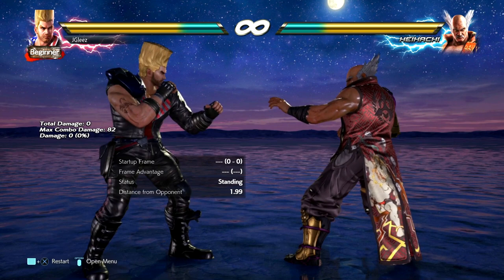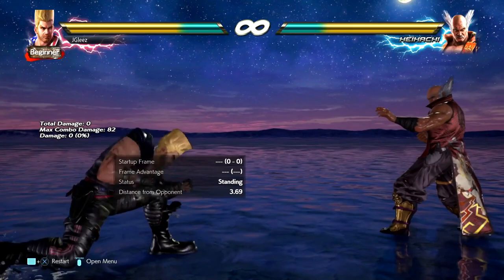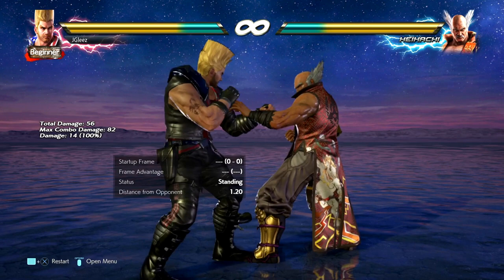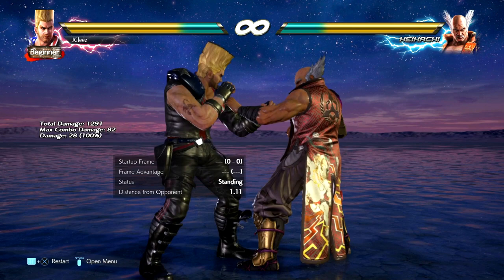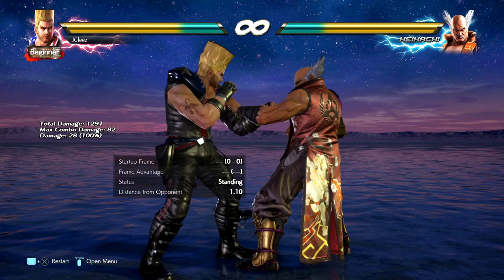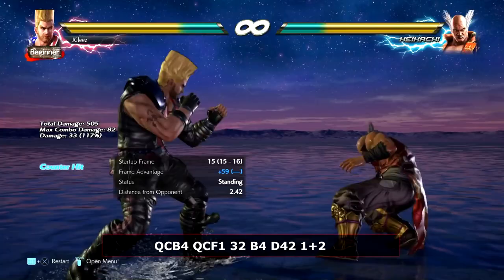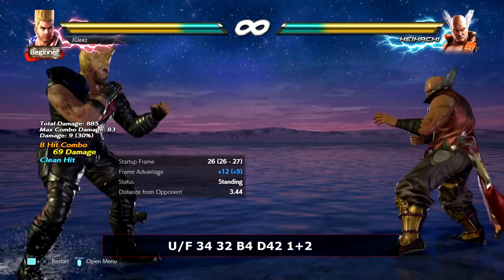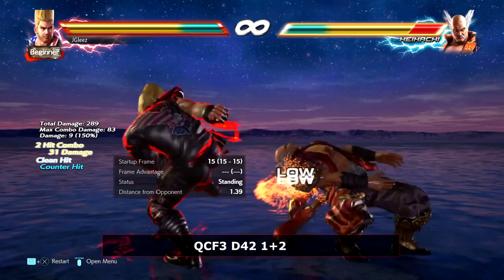Paul Combo Tutorial and Strategy Guide | Tekken 7 (Paul Phoenix)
Paul combo tutorial and strategy guide for Tekken 7.  Let's check out some Paul combos and basic strategies with the character in the game of Tekken 7.  This is not everything Paul can do, but it is a basic strategy guide that goes over mind set and combos in order to begin using the character successfully.

✦GLEEZ GEAR!!

✦MORTAL KOMBAT 11: shorturl.at/nvHN6
✦MK11 TUTORIALS: shorturl.at/cntPS